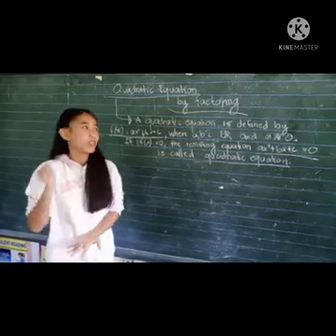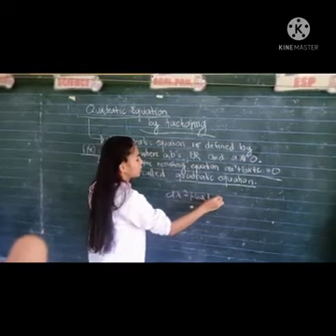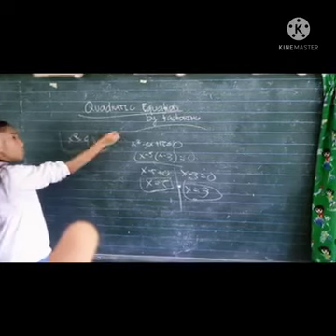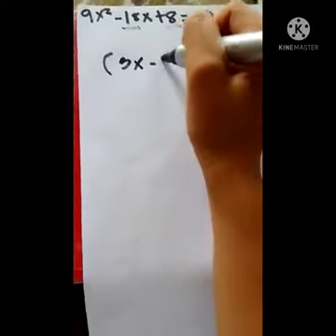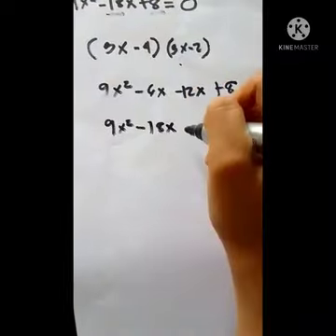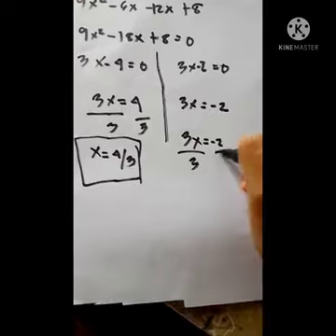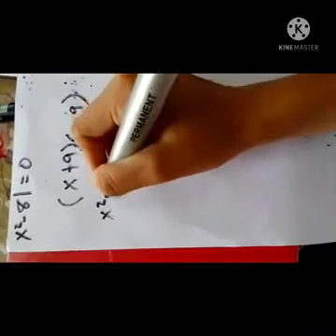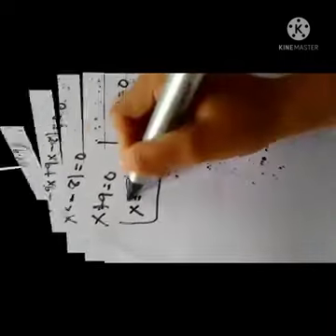Quadratic function by Factoring